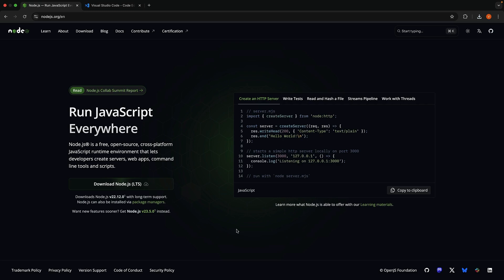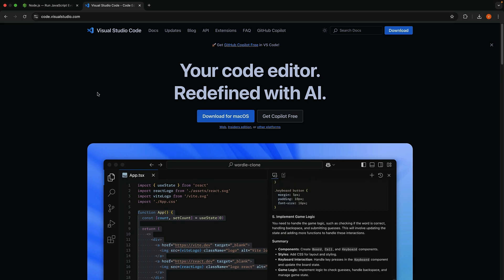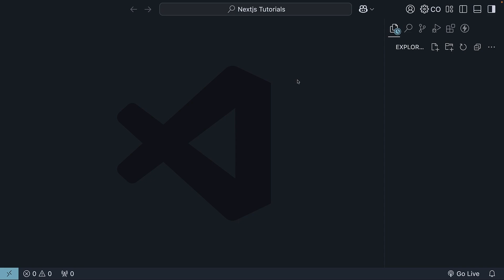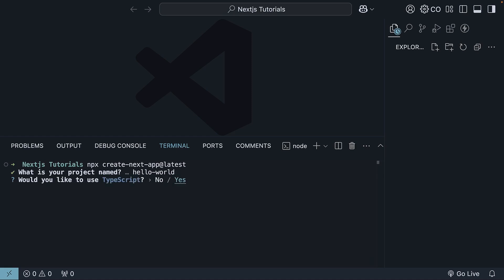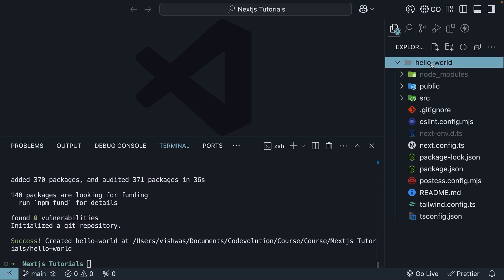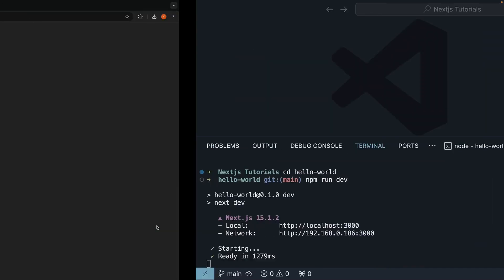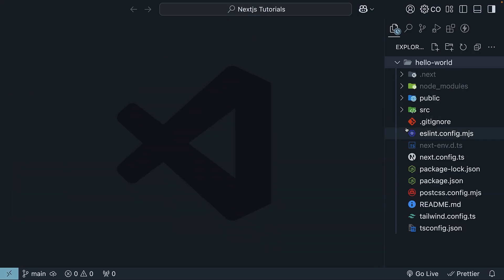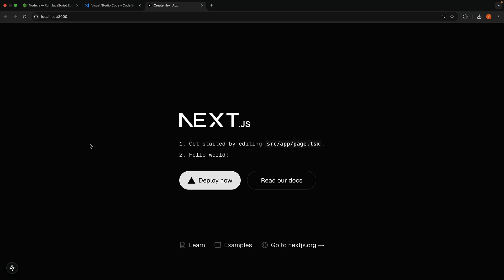Next.js 15 Tutorial - 2 - Hello World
Building Your First Next.js 15 Application - Step-by-Step Guide

In this video, we will walk you through creating your first Next.js application from scratch. We start by setting up the development environment, including installing Node.js and a recommended text editor (VS Code). Following that, we demonstrate how to create a new Next.js project using the command 'npx create next app', and guide you through the configuration options. Finally, we run our 'hello world' application, show you how to edit your project's files, and see your changes reflected instantly. Join us to get your Next.js app up and running quickly!

00:00 Setting Up the Development Environment
00:45 Creating a New Next.js Project
01:05 Configuring Your Next.js App
01:40 Running Your Next.js Application
02:08 Editing Your First Page
03:00 Exploring the Project Structure
03:04 Support the Channel